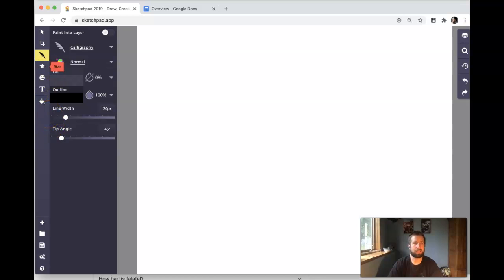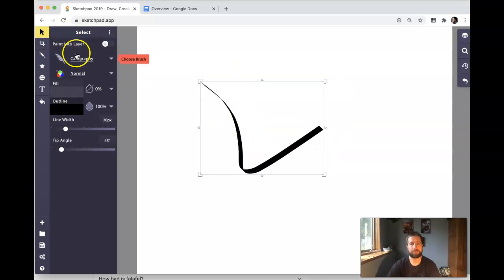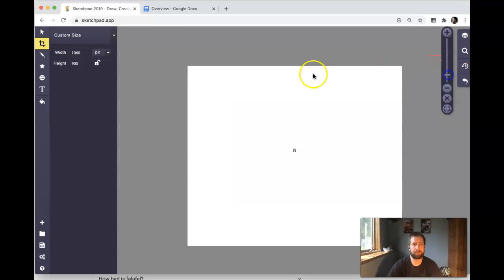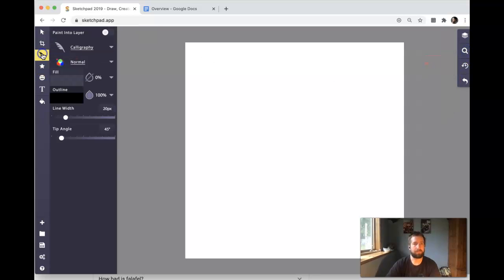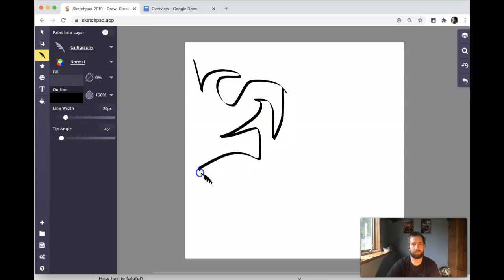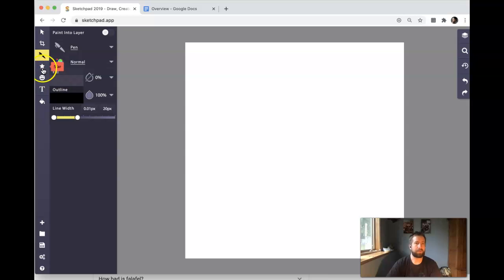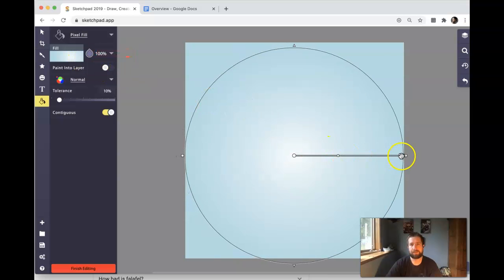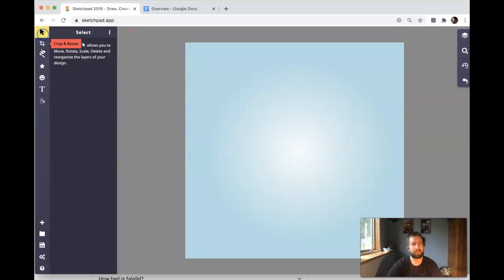Interests Self-Portrait - Video 2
Introduction to the Sketchpad App you will be using for the project.